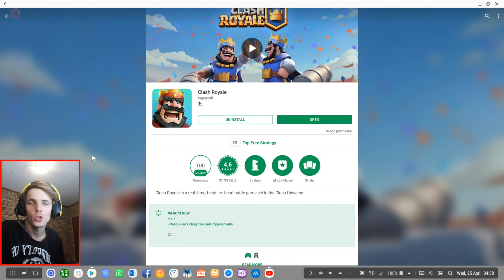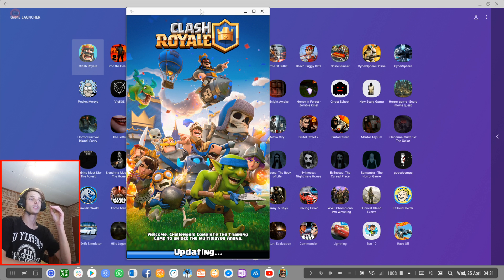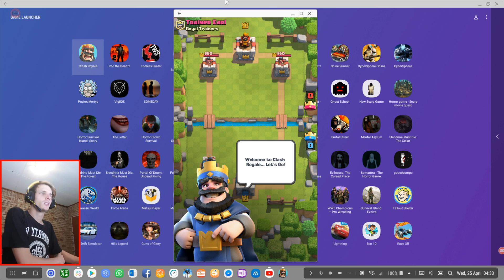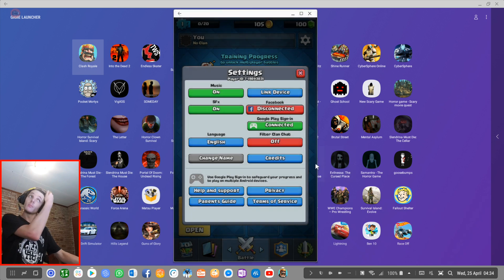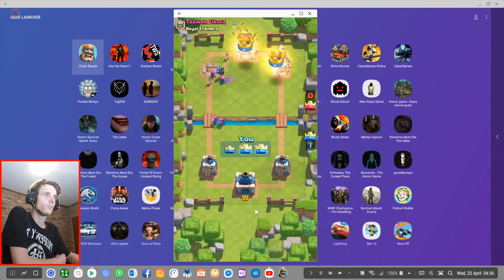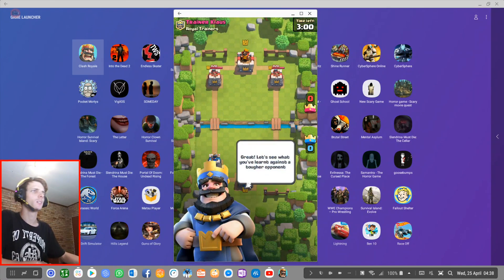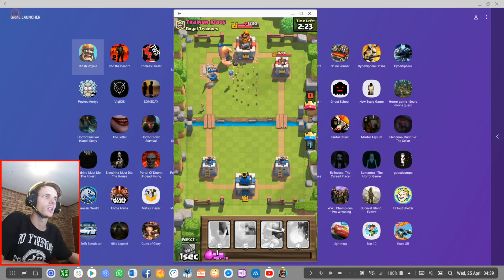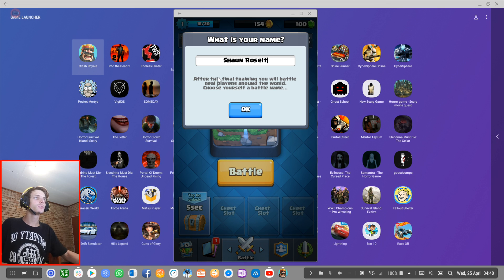Samsung DeX Gaming | Clash Royal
Hi. In this video we play "Clash Royal" on Samsung DeX with a Samsung Galaxy S9+ running Android 8.0 to see how the game performs on Samsung DeX (Android Desktop) with a mouse and keyboard or with a game controller. We see if the game is playable on Samsung DeX.